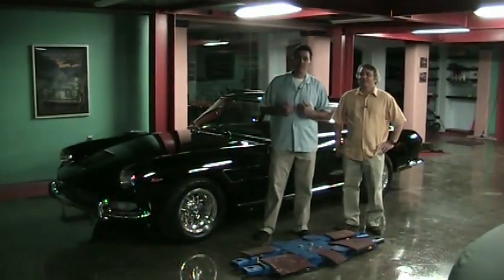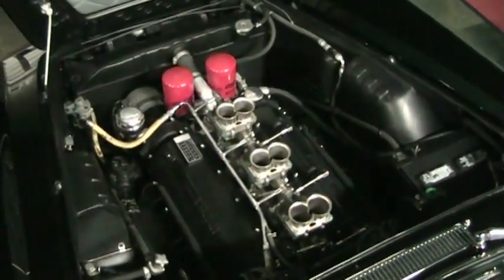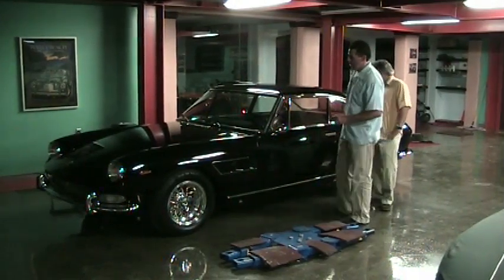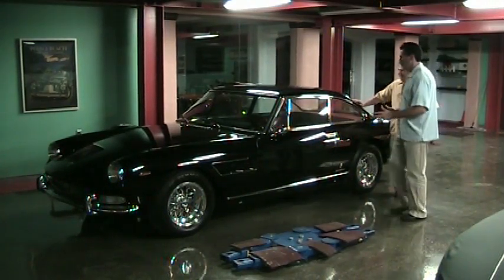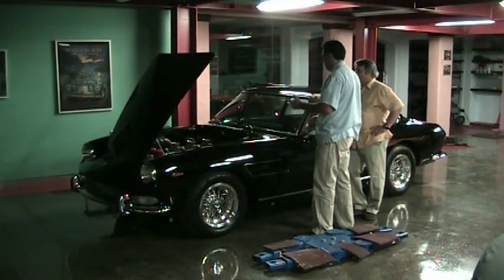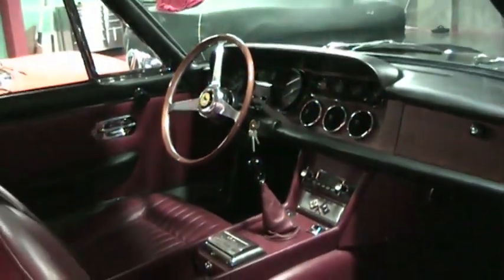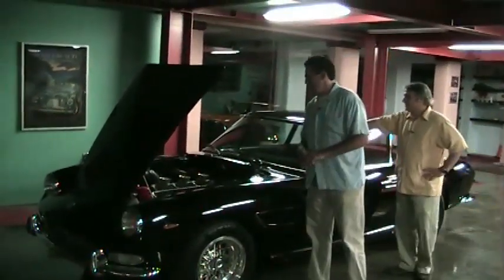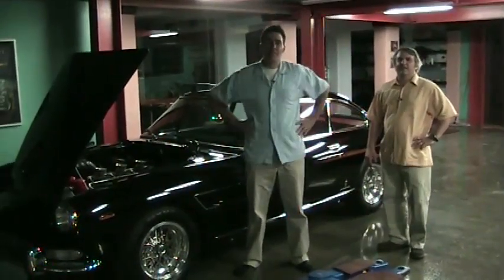Adam Carolla's 1966 Ferrari V12 GT 330 2+2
Adam Carolla Talks to the Professor about his 1966 Ferrari V12 GT 330 2+2